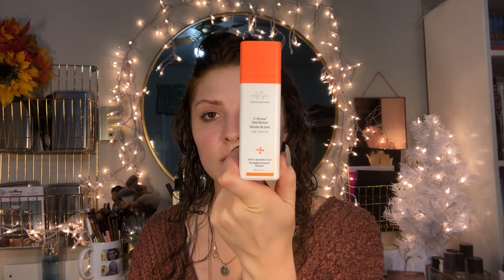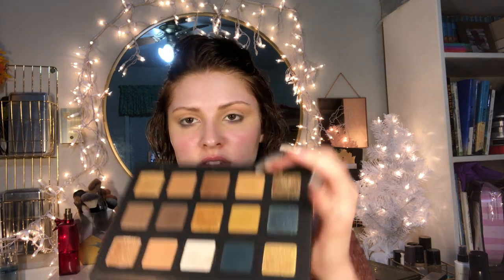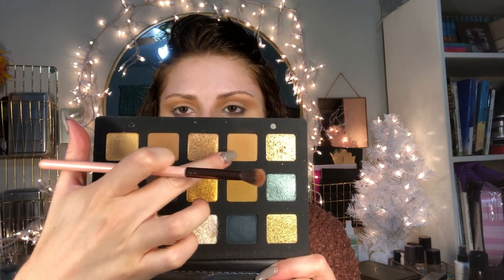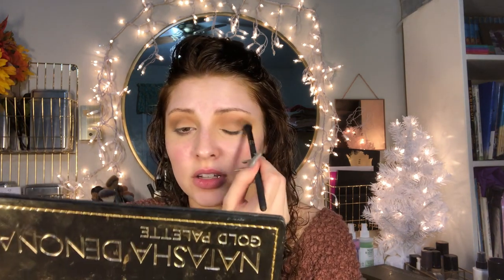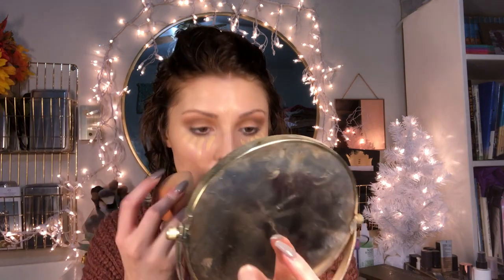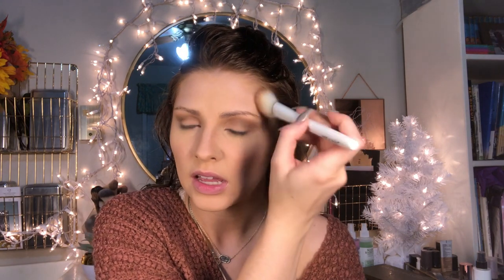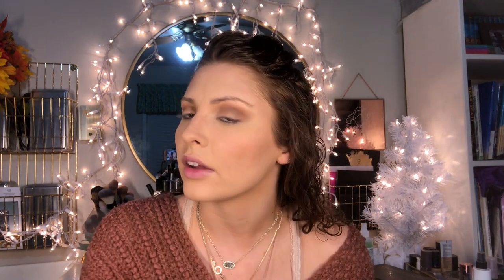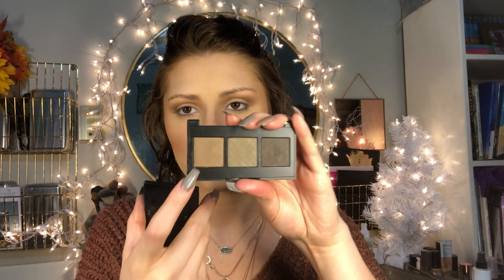Full Face Easy Makeup Using Natasha Denona Gold Palette || Made Up and Cuttin' Up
Hey, y’all! Forgot until I saved the video that my last part for the lips wasn’t included and then I realized because the file didn’t save right soooo here we are. Products listed below + I promise shorter videos in the future ;)

Products Used ||
Mario Bedescio Cucumber + Green Tea Facial Mist
Drunk Elephant C-Firma Serum
Maybelline Age Rewind Concealer in ‘Light’
Natasha Denona Safari Eyeshadow palette
Natasha Denona Gold palette
Physicians Formula Spotlight Primer
It Cosmetics Bye Bye Foundation in “Light Medium”
Maybelline Fit Me Concealer in “Light” and “Sand”
E.L.F. Cream Contour Kit
No7 Translucent Light Setting Powder
IBY Highlight & Contour Palette
Bellapierre Mineral Blush in ‘Desert Rose’
Morphe Continuous Setting Spray
Morphe Highlight in ‘Spark’
Jonteblu Lipliner in ‘Spice’
Bite Beauty Multistick in ‘Blondie’

Facebook: Made Up and Cuttin’ Up

I’m Char, a licensed cosmetologist working in a salon and I specialize in event styling + makeup. I get a lot of questions about makeup from my friends + clients about which makeup is the best or what I recommend. This is my journey to help others know what to do with the products they’ve bought or help them choose which to get. If you have any questions, leave ‘em below! Xoxo